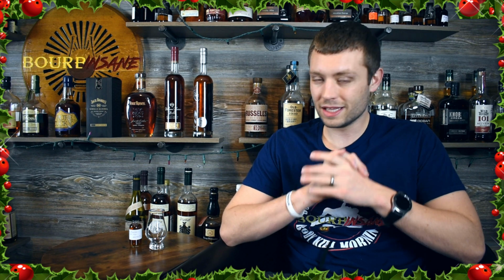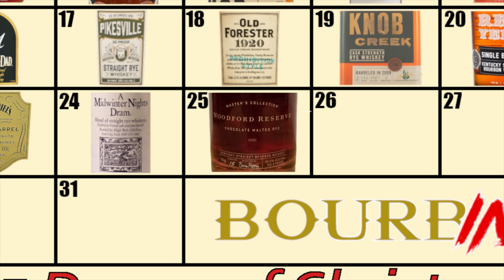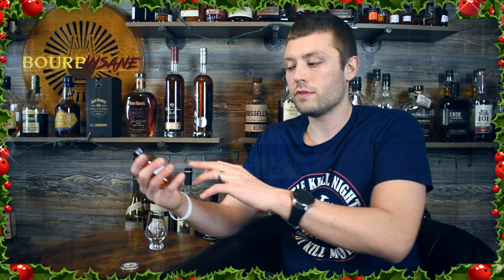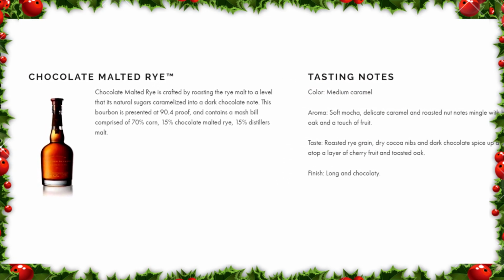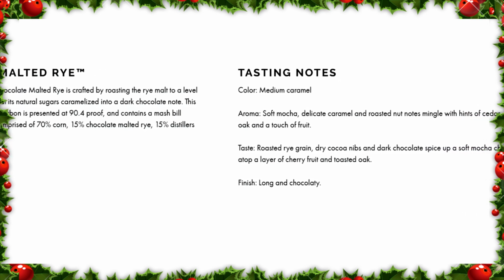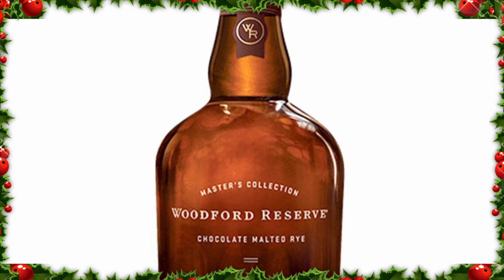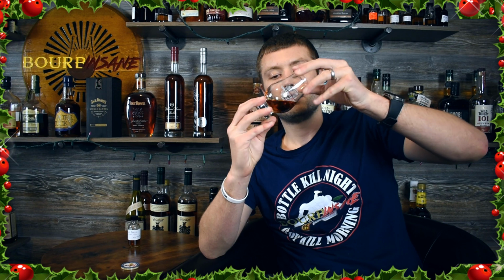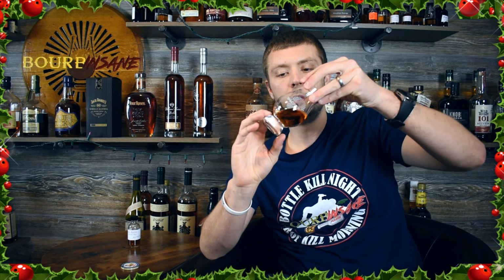Woodford Reserve Chocolate Malted Rye Bourbon Whiskey Review - Day #25 Whiskey Advent Calendar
For Day #25 of the "25 Drams of Christmas" we are reviewing Woodford Reserve Master's Collection Chocolate Malted Rye Kentucky Straight Bourbon Whiskey! Follow along all month long as we will be trying a new whiskey everyday leading up to Christmas! Join in the advent calendar and sip along with me all December long. Happy Holidays everyone!

Bottle Specs:
-ABV: 45.2%
-Age: NAS
-MSRP: ~$130

Weekly Live Streams and new Whiskey Reviews every Tuesday, Friday and Saturday.